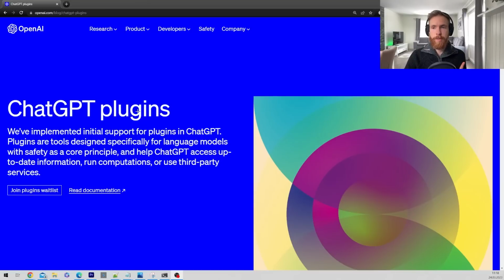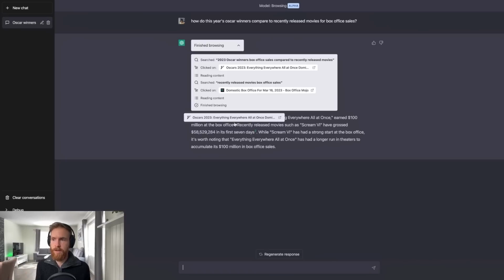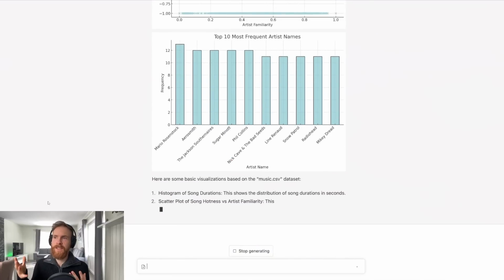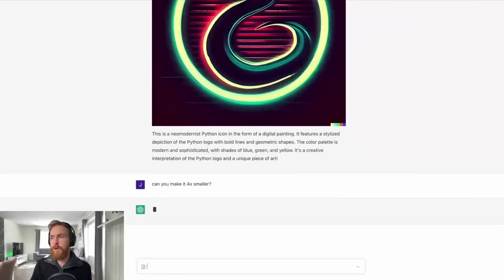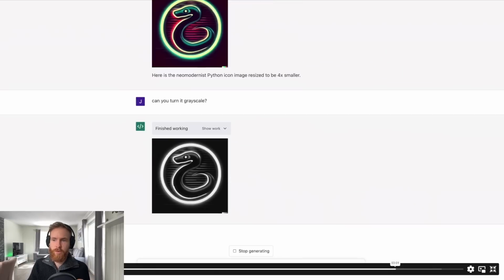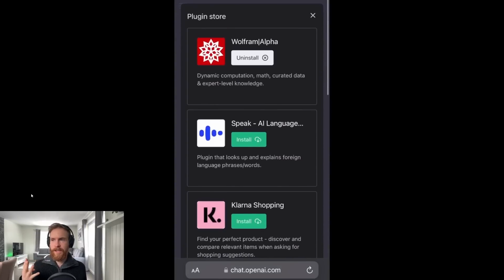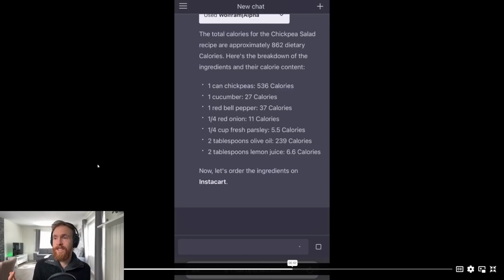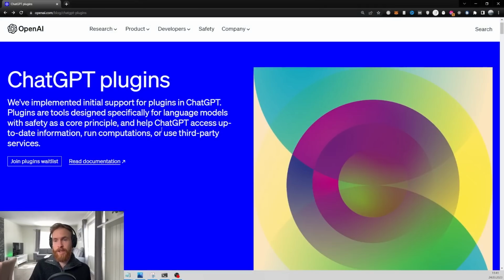HUGE ChatGPT Upgrade! This is Next Level 🔥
HUGE ChatGPT Upgrade! Web Browsing Unlocked

I'm super excited to share with you a game-changing upgrade to ChatGPT – we now have PLUGIN SUPPORT!  That's right, ChatGPT is taking a massive leap forward, opening up a world of possibilities for all of us.

In this video, I'll show you  how these plugins work and how they're designed with safety in mind, making ChatGPT even more powerful and useful. We've been waiting for this feature since ChatGPT's launch, and it's finally here

We'll explore the two plugins hosted by OpenAI: a web browser and a code interpreter, which are absolute game-changers.

00:00 ChatGPT Plugins Intro
00:21 ChatGPT Web Browsing + Code Interpreter